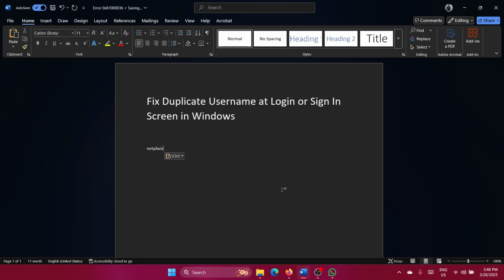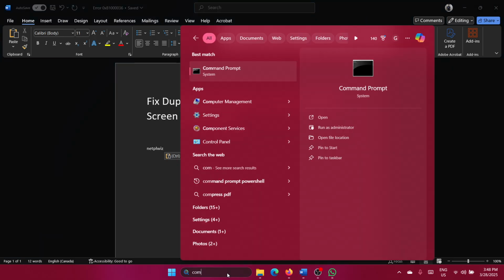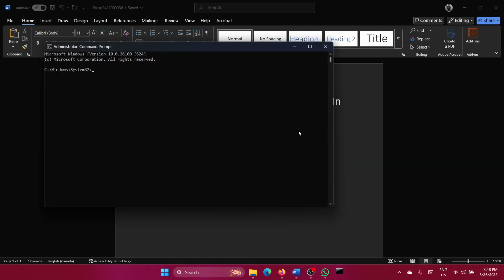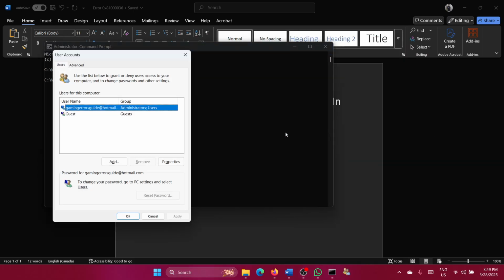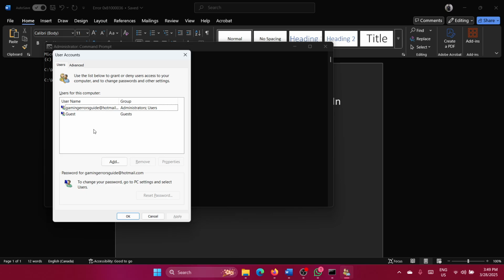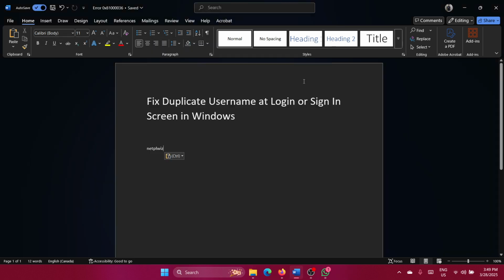How to Fix Duplicate Username at Login or Sign In Screen in Windows 11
Video Title: How to Fix Duplicate Username at Login or Sign In Screen in Windows 11

If you wish to Fix Duplicate Username at Login or Sign In Screen in Windows 11, then please watch this video.